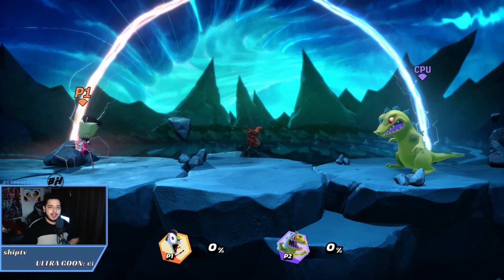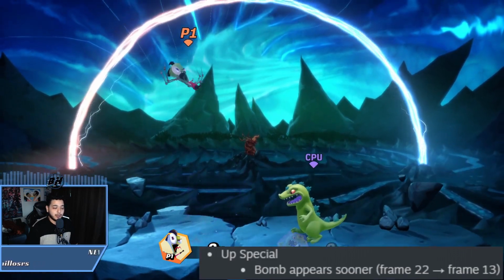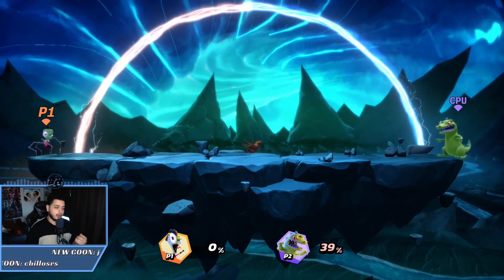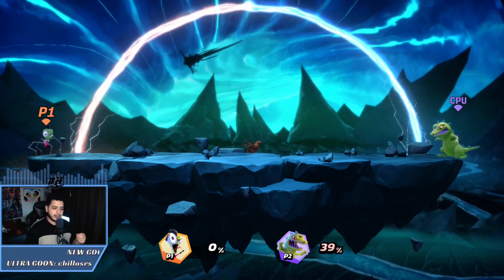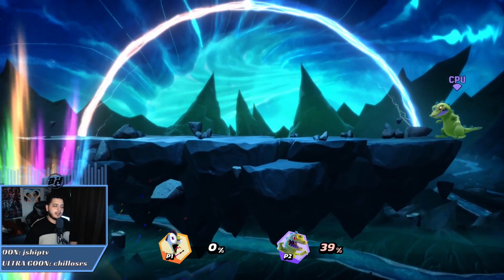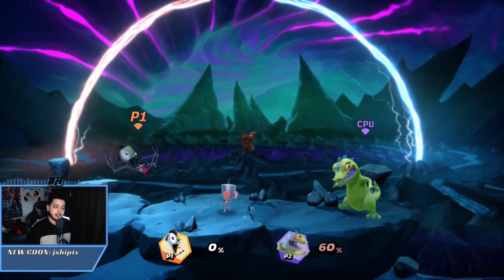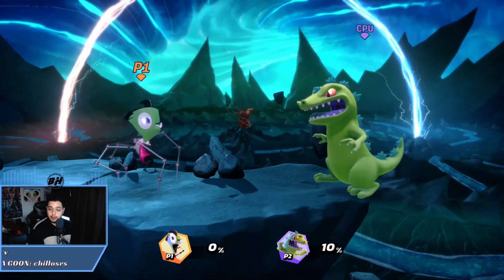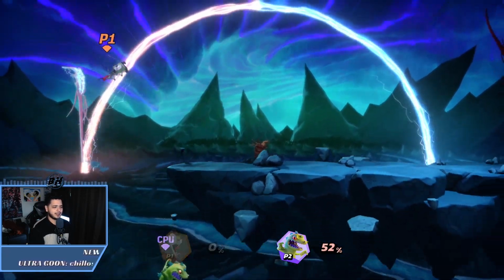New Zim Up Special Buffs! - Nickelodeon All Star Brawl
(Links to my Twitch, Discord, Twitter, TikTok, and Instagram)

Im going to be uploading a lot more often maybe even a vlog here or there.